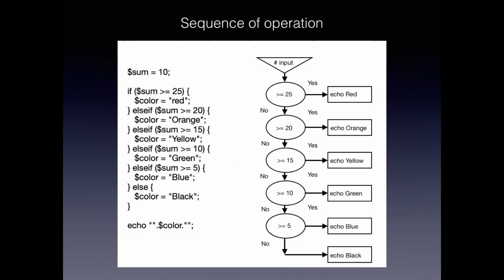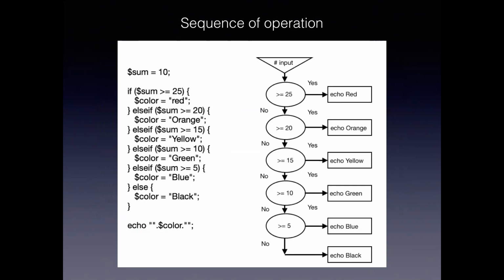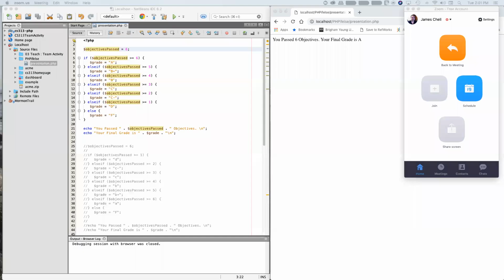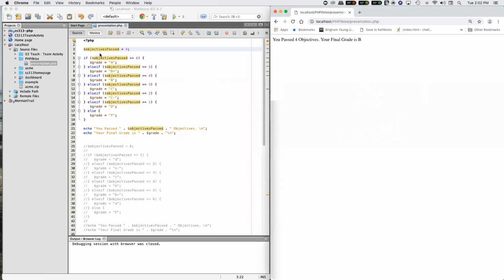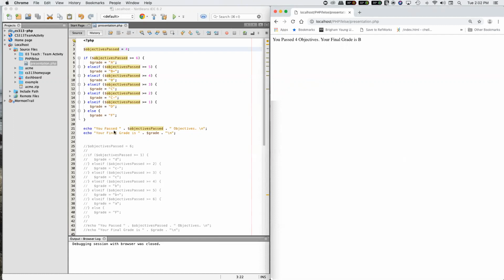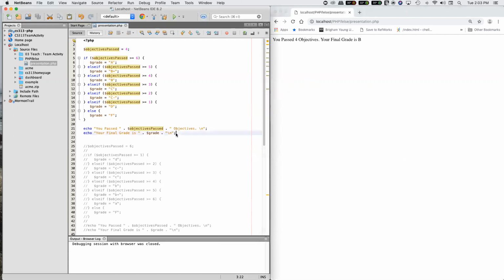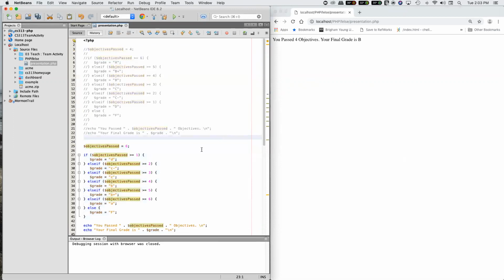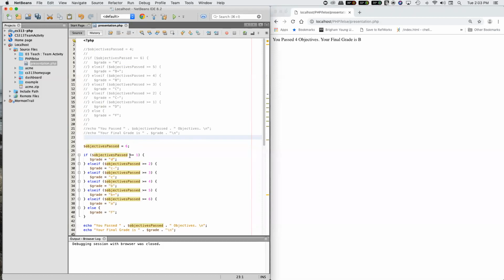PHP if elsif else